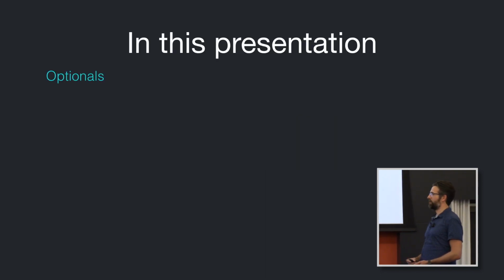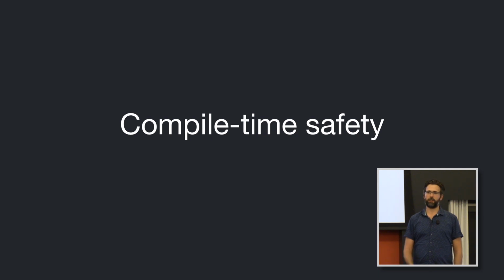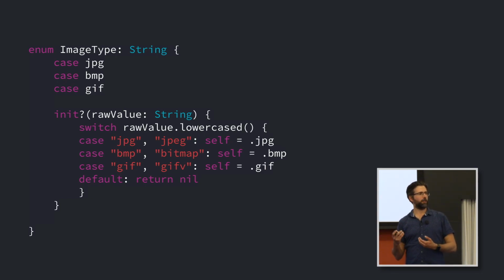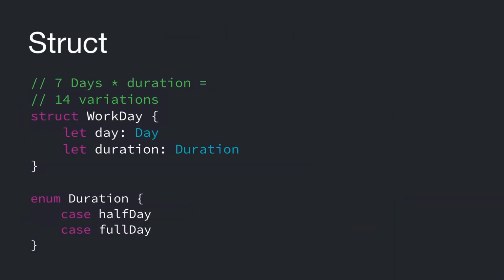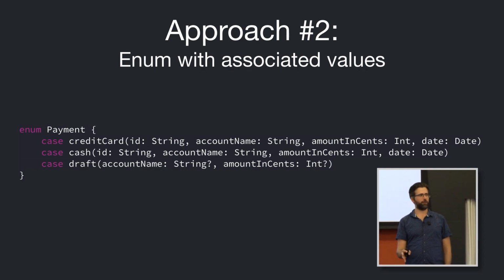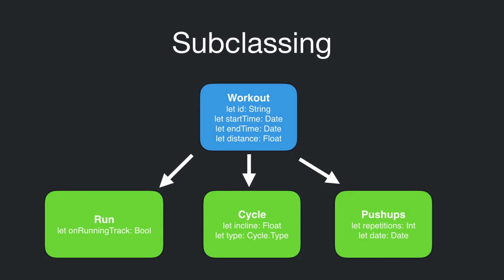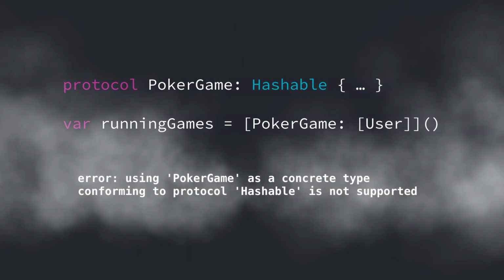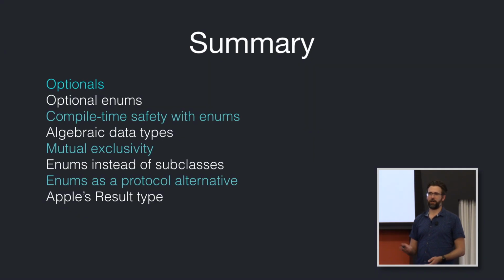Some ❤️ for enums - by Tjeerd in 't Veen (English)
Tjeerd in 't Veen talks about how to use enums in Swift. He explains that they are actually optionals and that they themselves can also be optionals. He gives practical examples on how they can be leverages in real world scenarios and can even be used to replace inheritance or objects or protocols.

This talk was recorded on July 18th, 2018 during the monthly CocoaHeadsNL meetup, this time at the office of Schiphol in ANWB in The Hague.